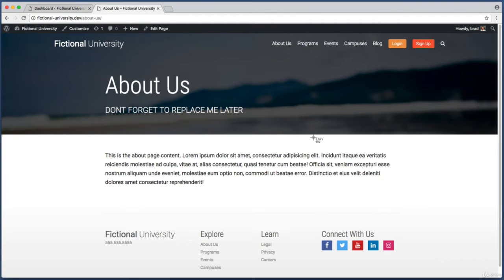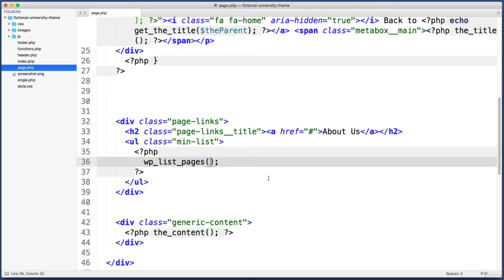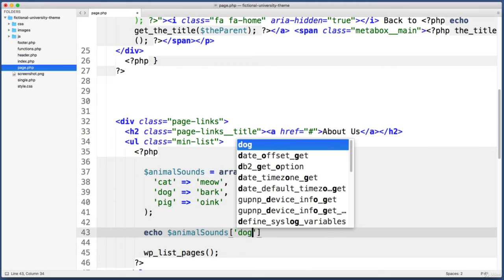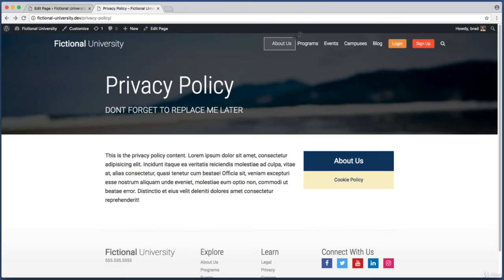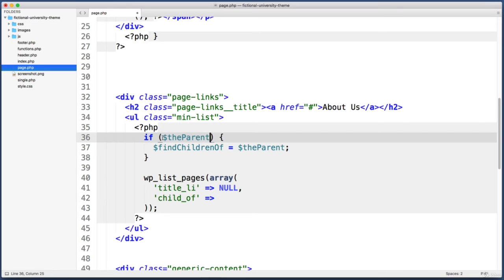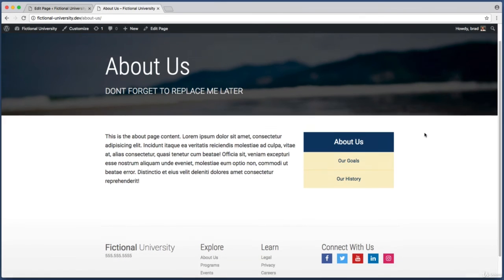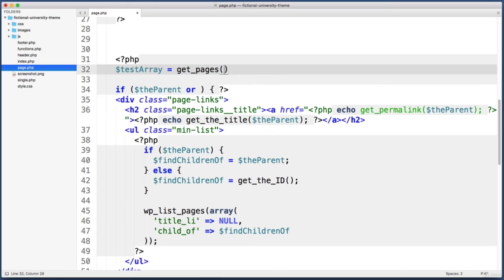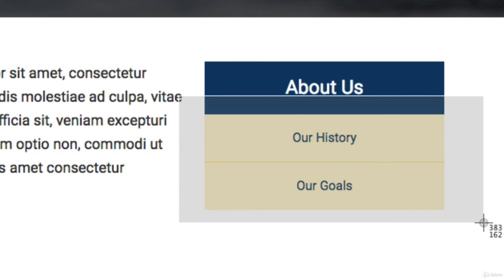Menu of Child Page Links | WordPress Complete Course | Episode - 13